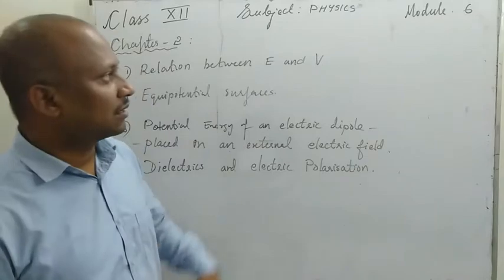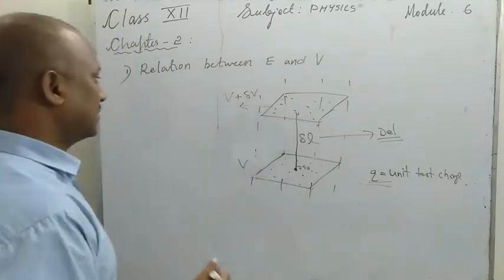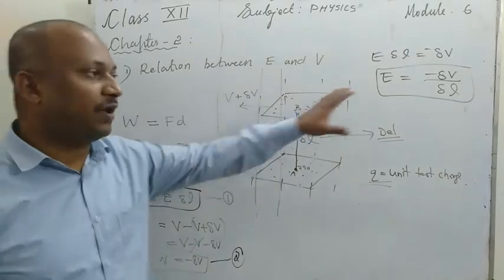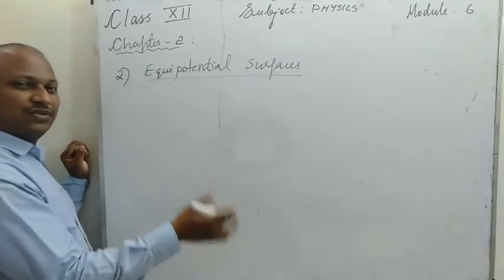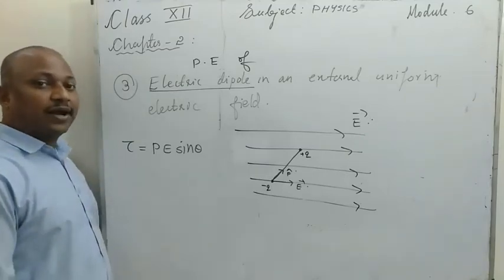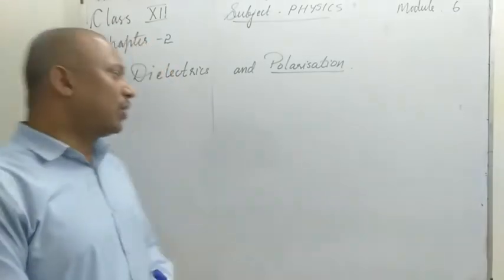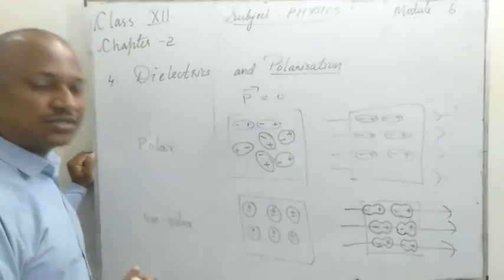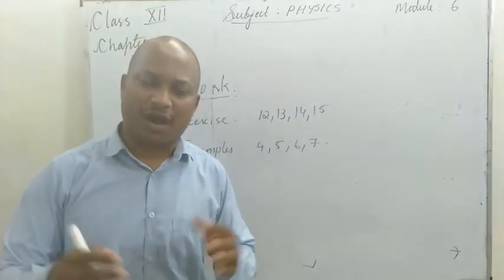Class XII - Physics: Chapter 2 -Electrostatic Potential & Capacitance: Part II